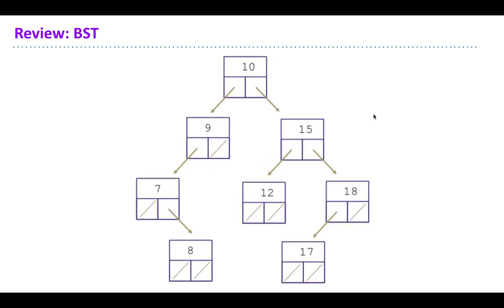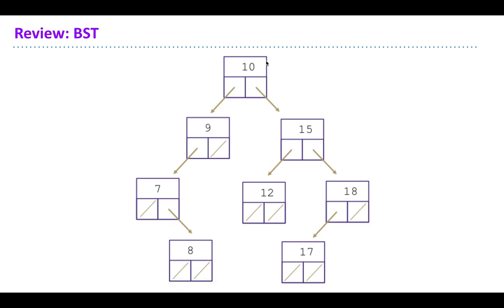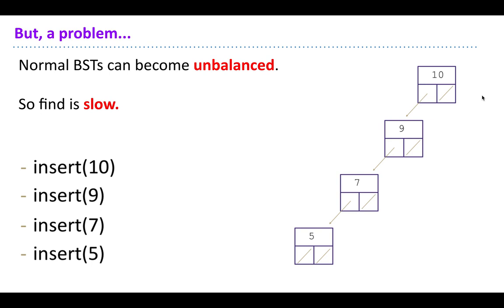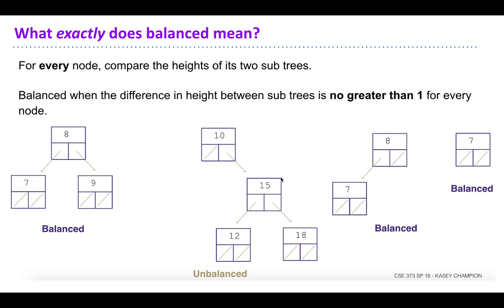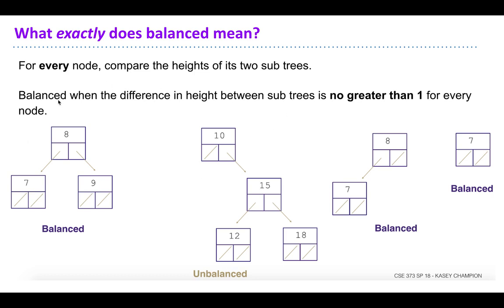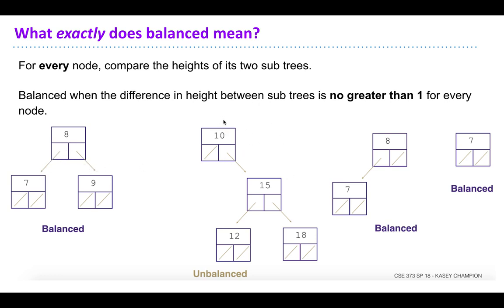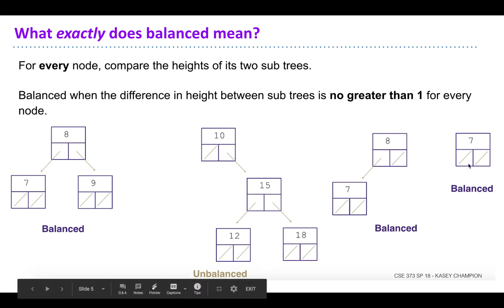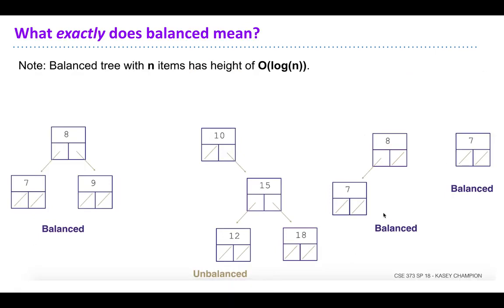[373 SP21] S5 → AVL Micro-Teach